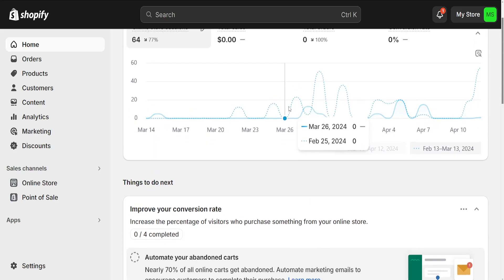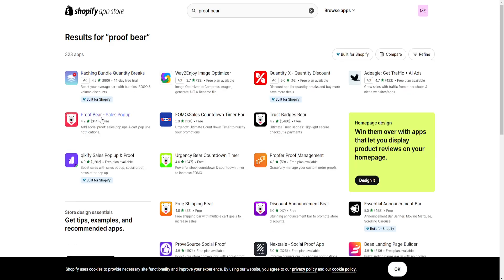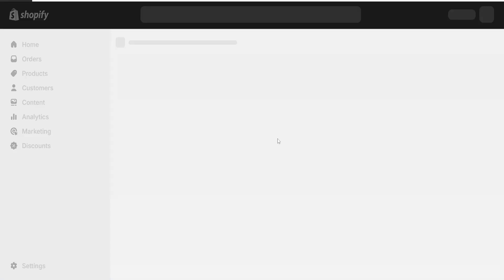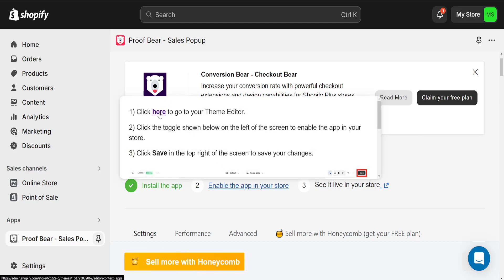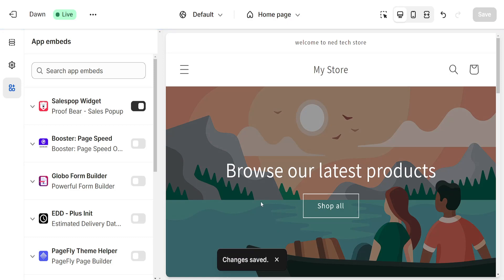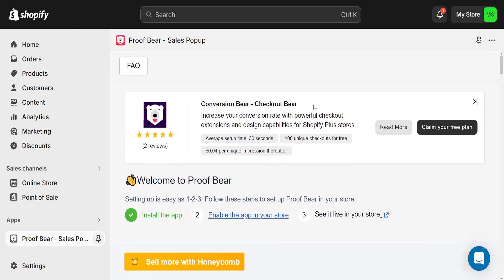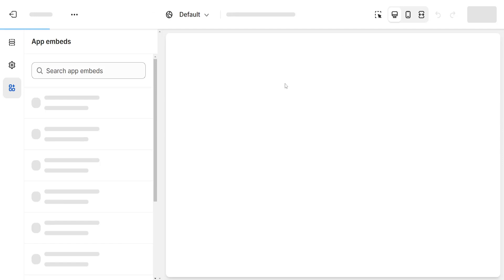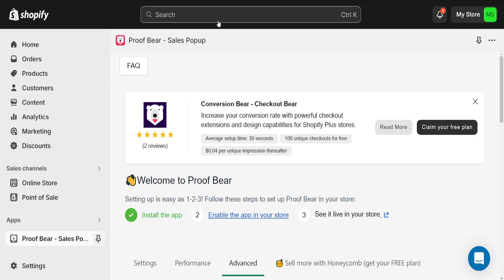How To Add Sales Pop Up In Shopify Store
In this video I show you how to add sales pop up in Shopify store. If you want to learn how to create pop ups on your Shopify website then this is the tutorial for you.